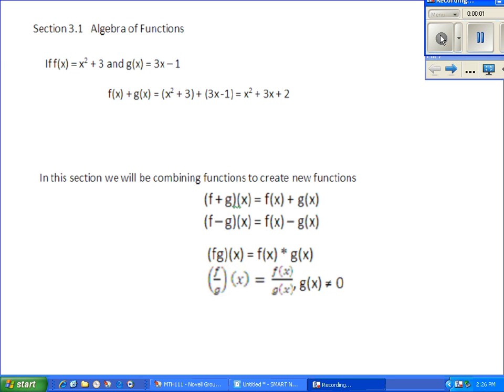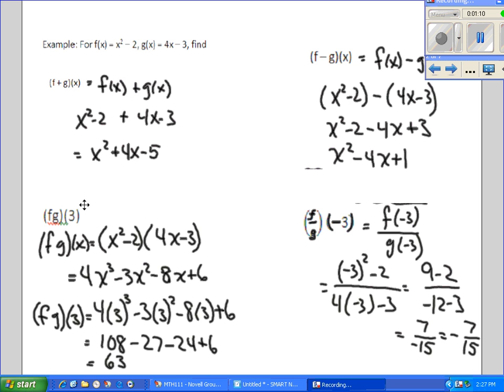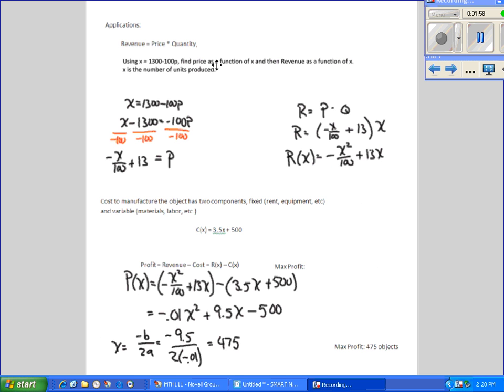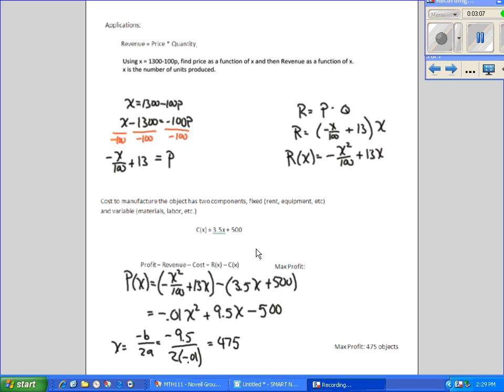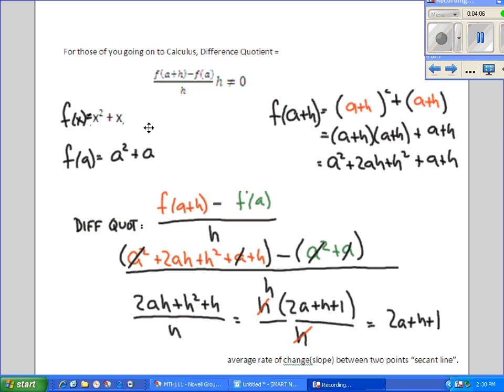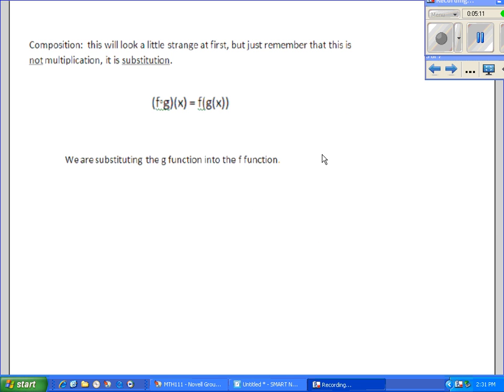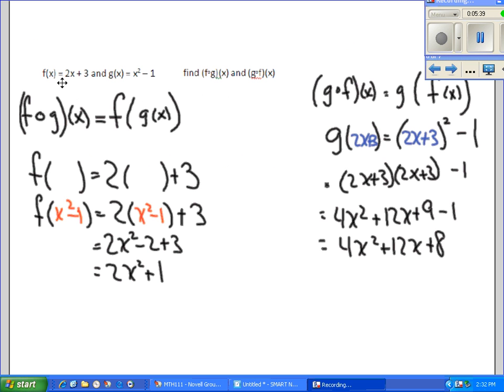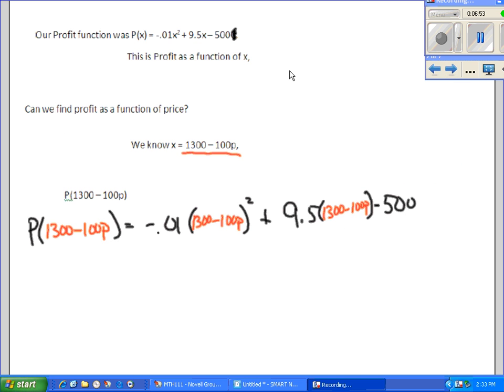Algebra of Functions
Sec 2.6: Algebra of functions